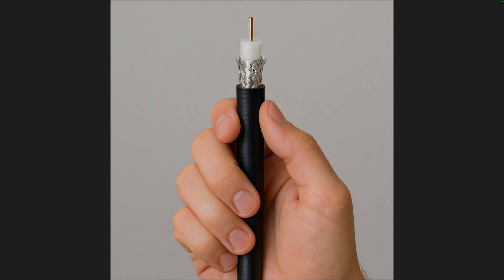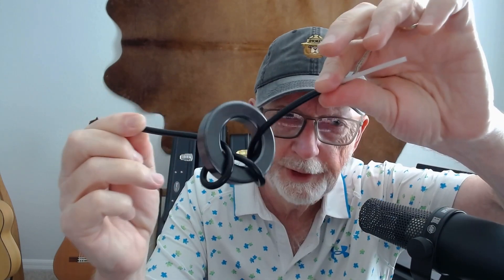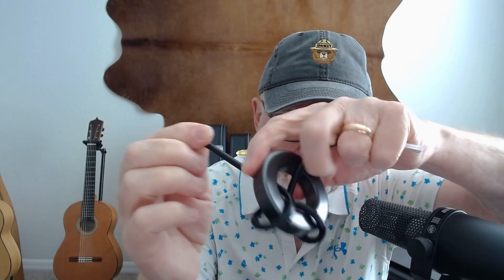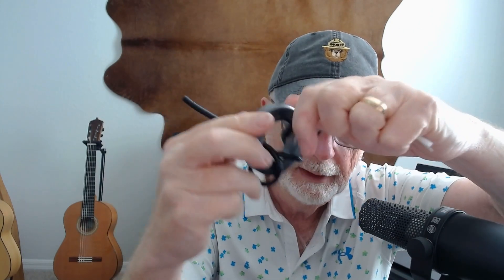Ham Radio Operators Don't Know How Coax Works.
Is it just an RF hose?